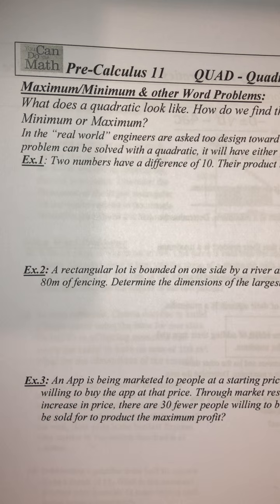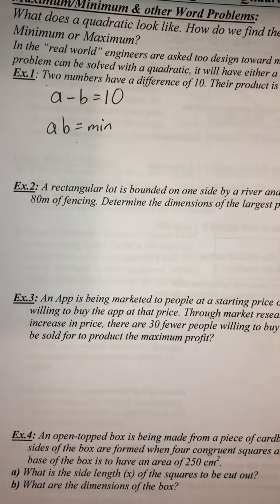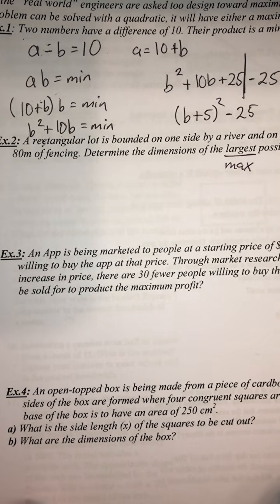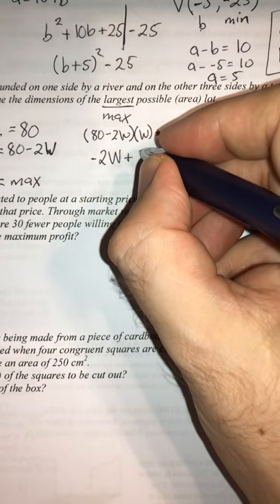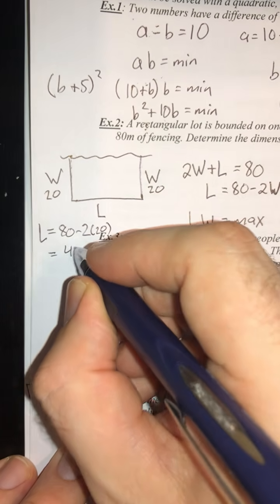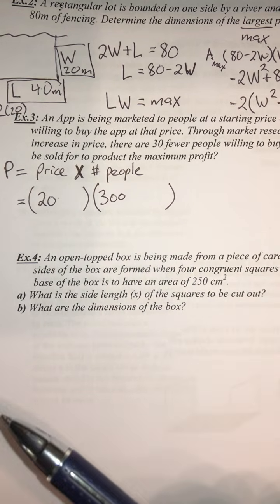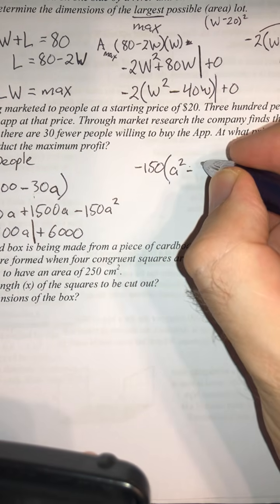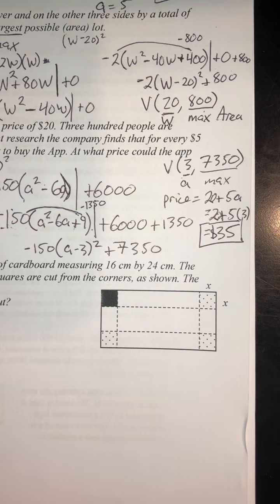Pre-Calculus 11 - Section 3.6 - Word Problems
Here is section 3.6 for pre-calculus 11. In this video I talk about maximizing and minimizing quadratics to solve word problems.